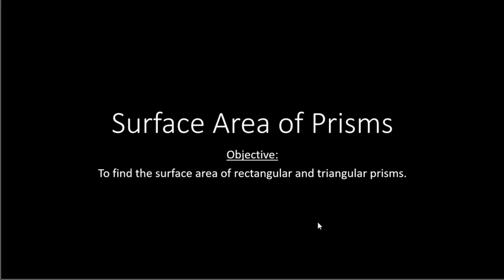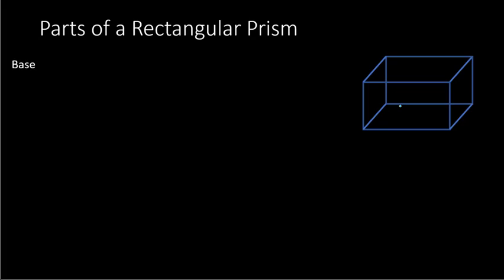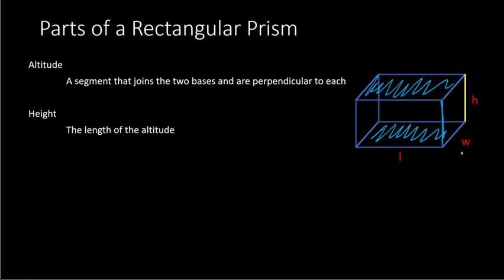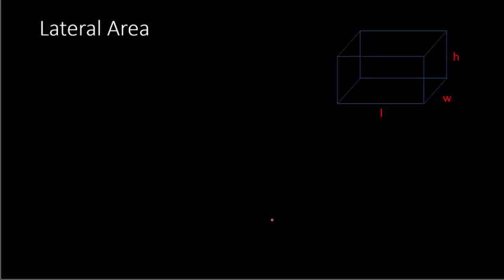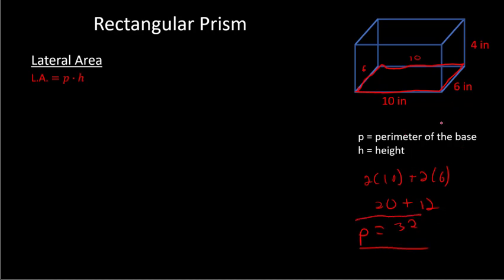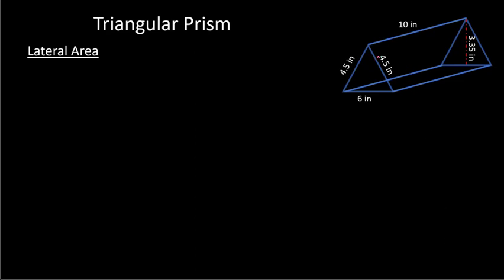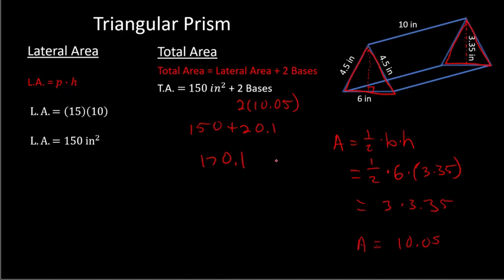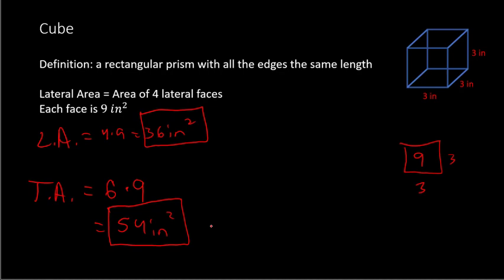Surface Area of Prisms (6th Grade)